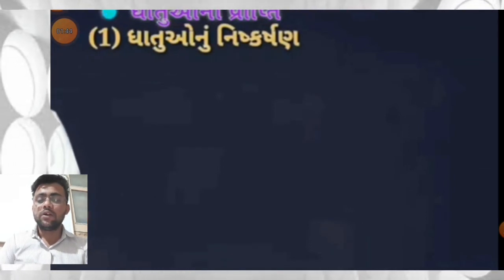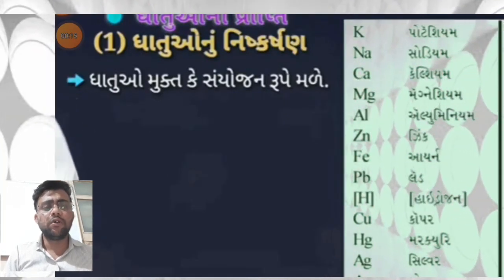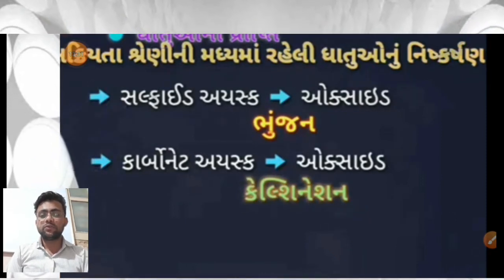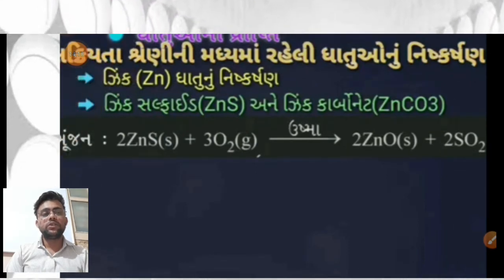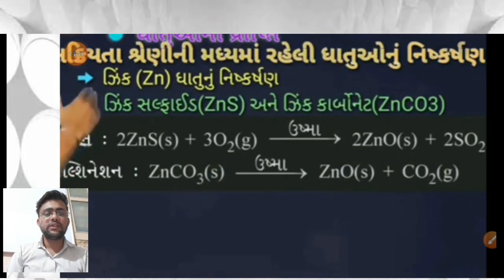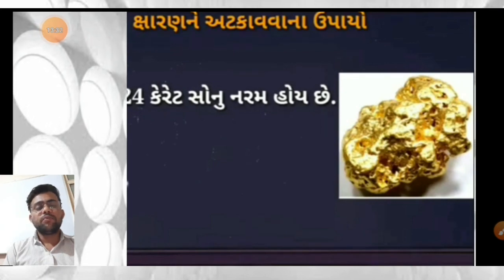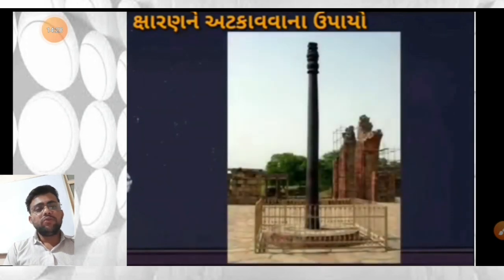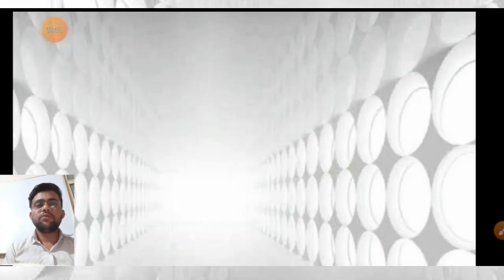Part -2 - STD 10 - Science - Chap. 3 - ધાતુ અને અધાતુઓ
Matruchhaya Kanya Vidyalay, Bhuj
STD: 10
Sub: Science
Video Sr. No: 28
Topic: ધાતુ પ્રાપ્તિ અને ધાતુ નું ક્ષારણ

Teacher Name: Shree Ashwinbhai Prajapati